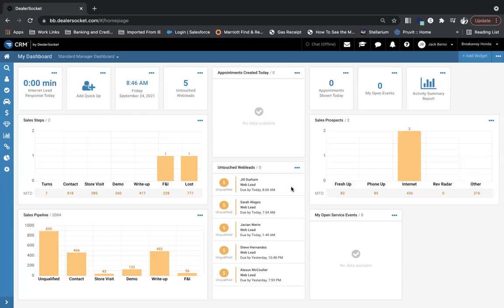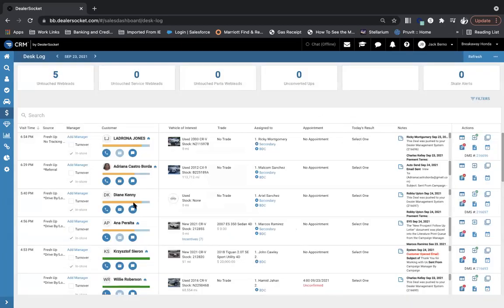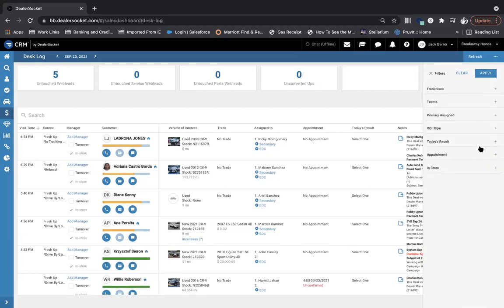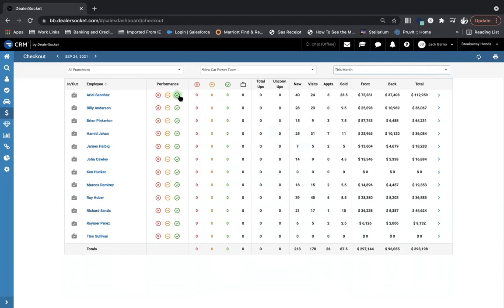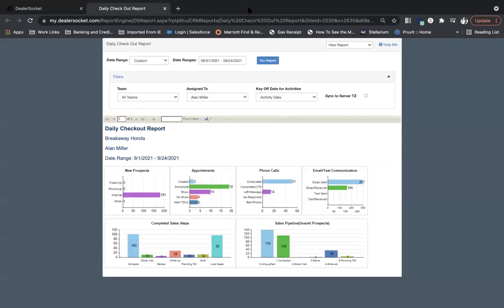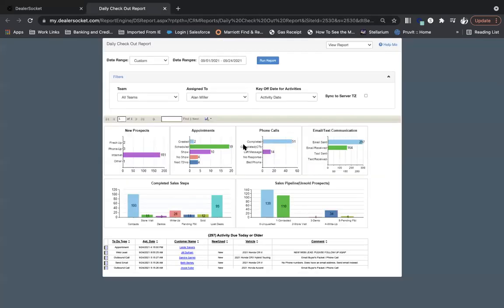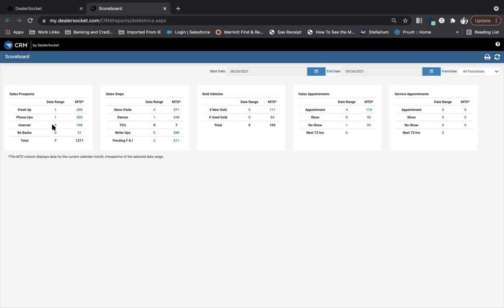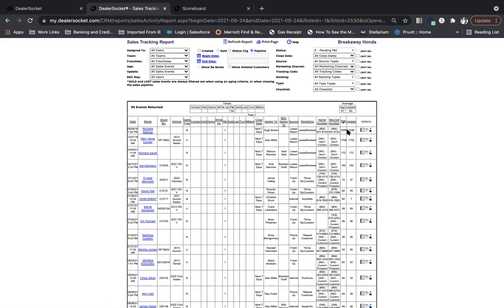Dealersocket Sales Manager Training 101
This training reviews all the DealerSocket Sales Manager Dashboards that includes - Desk Log, Checkout, Scoreboard, and Console.